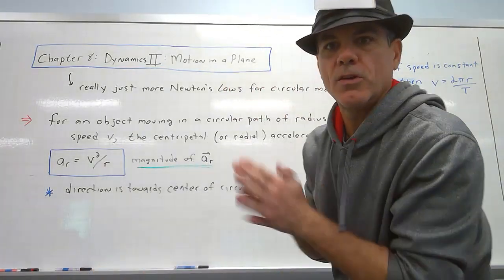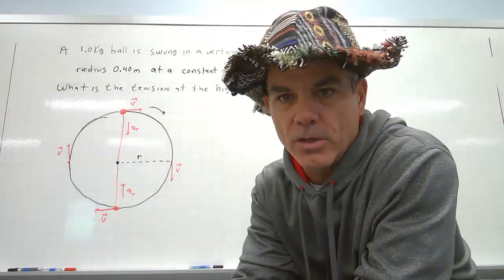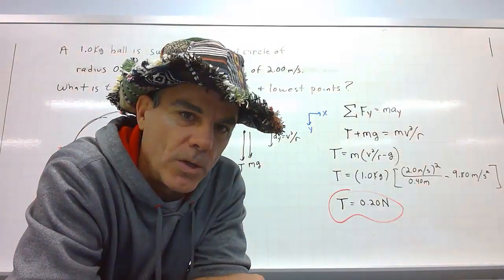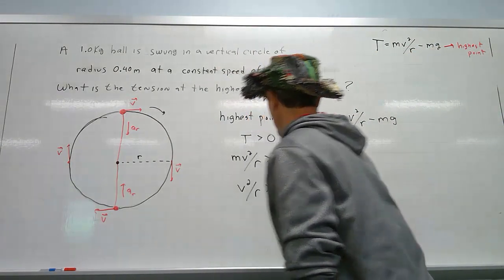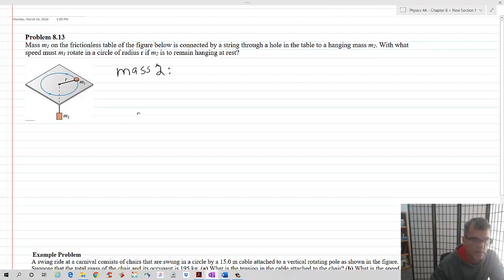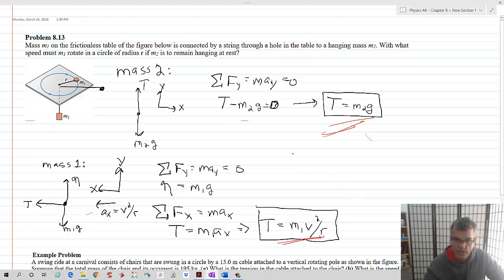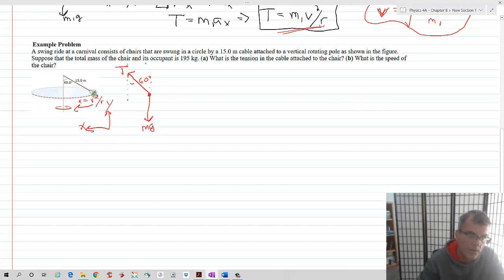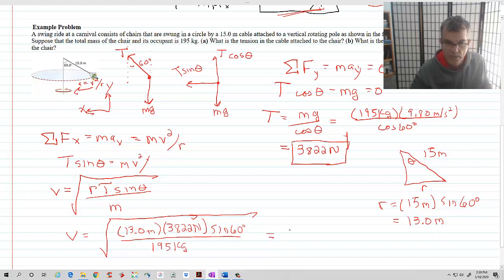Chapter 8 part 1 - My first online lecture :)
This is the first online lecture for Physics 4A. It covers Chapter 8: Dynamics 2: Motion in a plane.